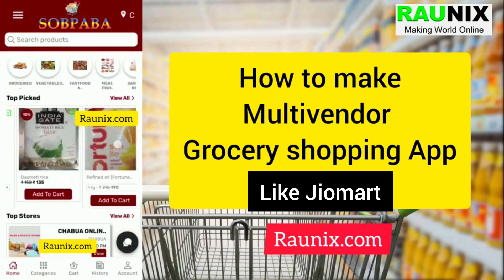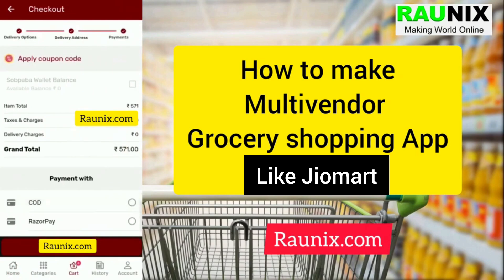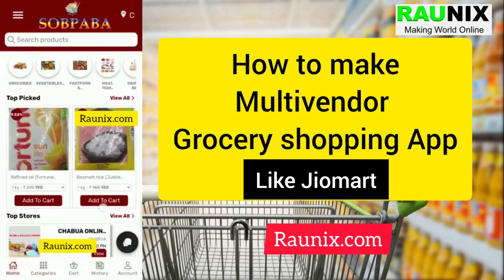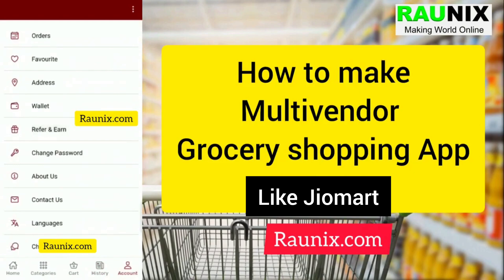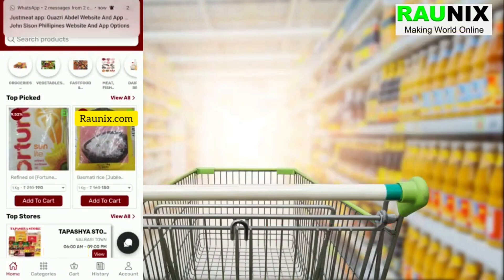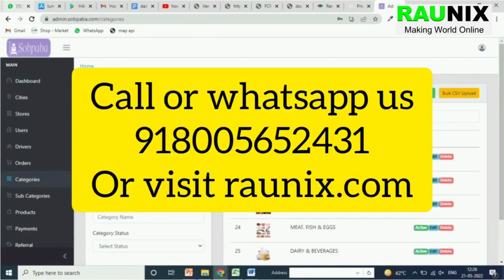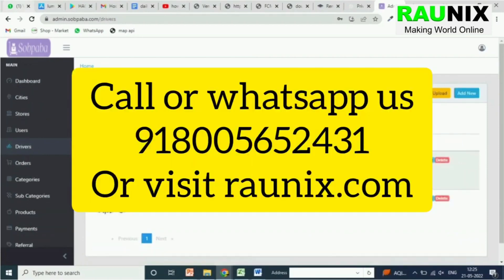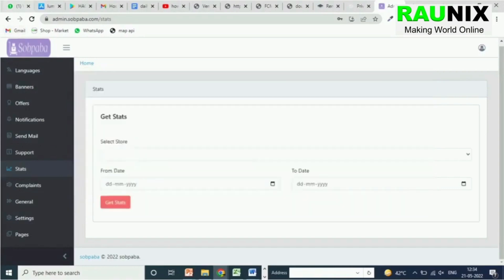How to make app like Jiomart | how to make website like Jiomart | make grocery app jiomart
Related Tags;-
How to make app like Jiomart,
how to make website like Jiomart,
make grocery app jiomart,
how to create app like jiomart,
how to make grocery app like jiomart,
how to make grocery website,
how to make multivendor grocery app like jiomart,
app like jiomart create,
how to make grocery app for free,
make multivendor grocery app,
how to make grocery app in android studio,
how to make grocery app like jiomart without coding,
how to make grocery app 2024,
How to make app like bigbasket,
How to make app like blinkit,
How to make grocery delivery app